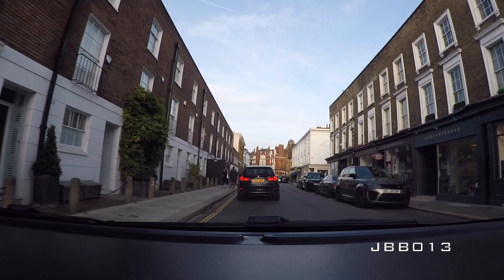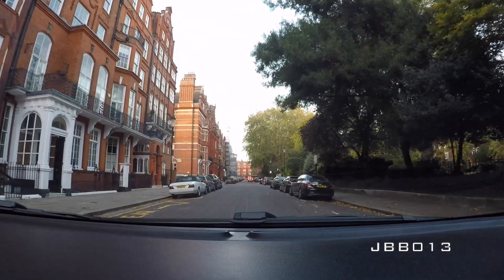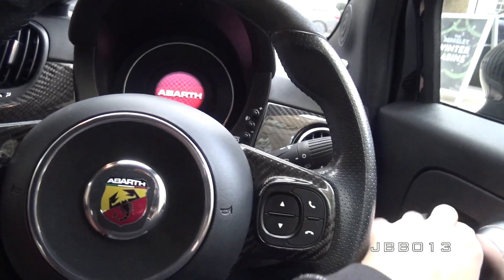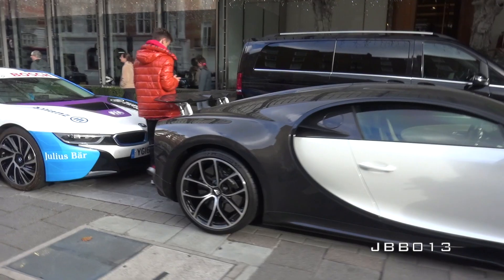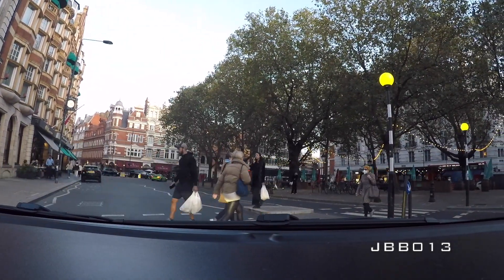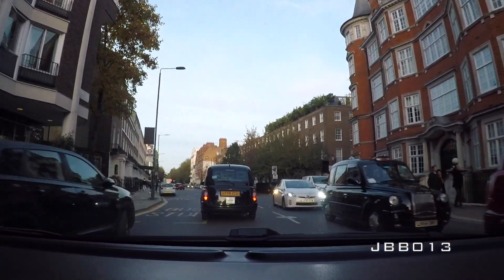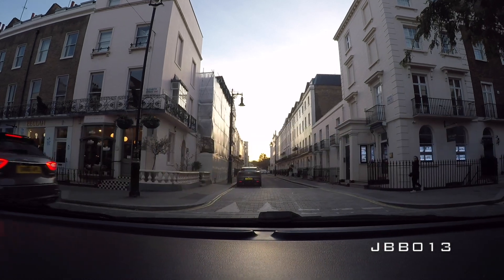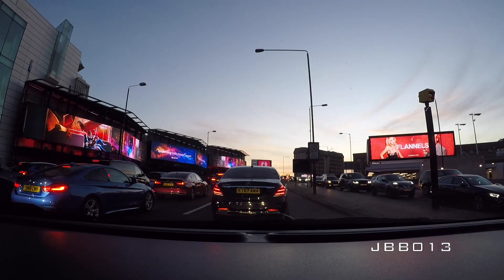Crazy Supercars on the streets of London, Winter 2021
A first take at a potential new video series. Join me on a drive through London, to see what Supercars we can find on the streets.